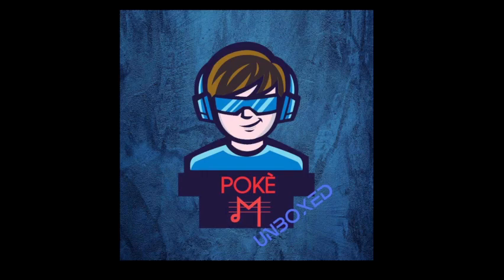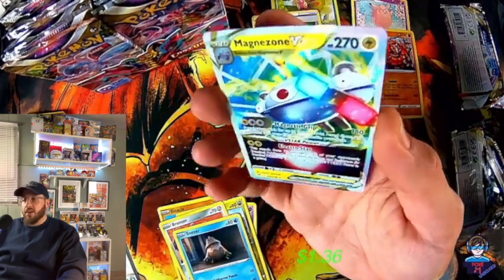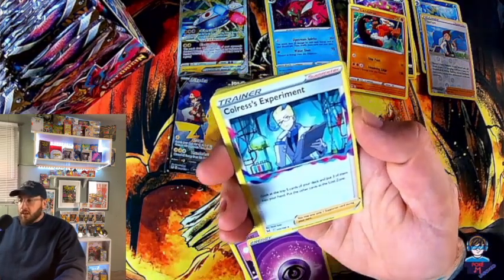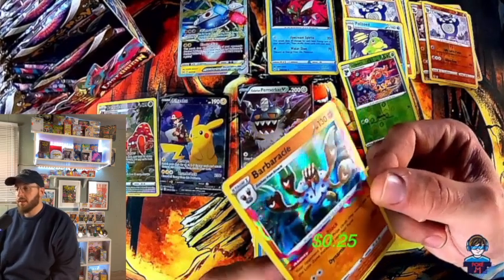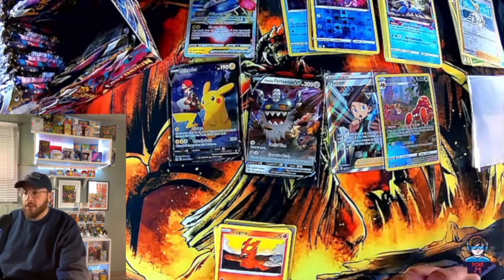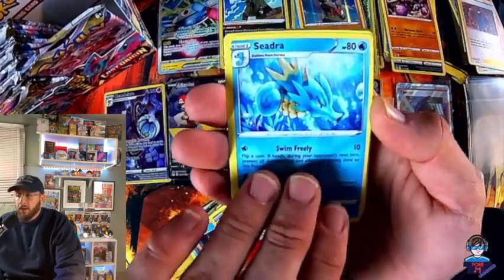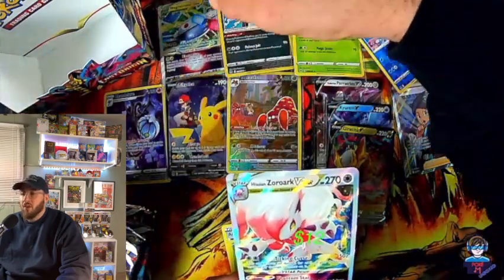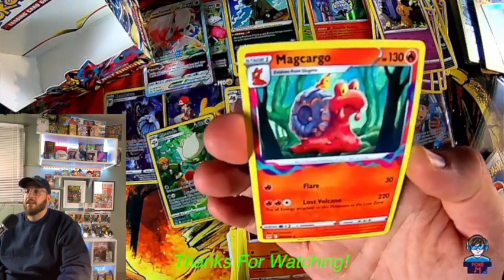Pokemon Lost Origin Booster box opening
Come hang with me as I unbox Lost Origins Booster box.

Pmzcollect.com

Please be sure to like the video if you enjoyed opening up some packs with me.